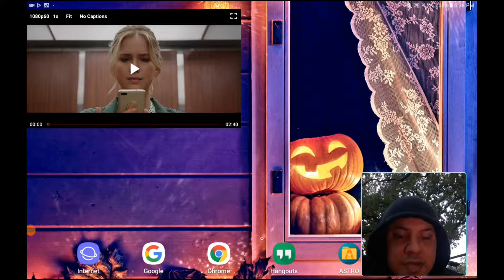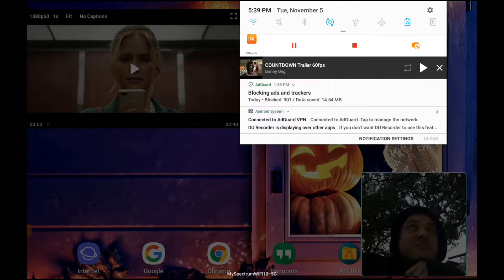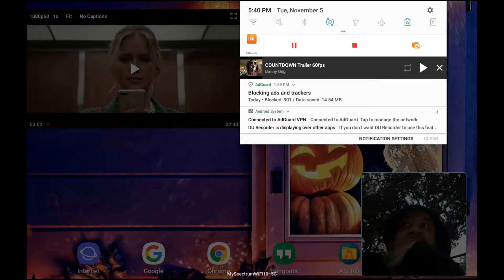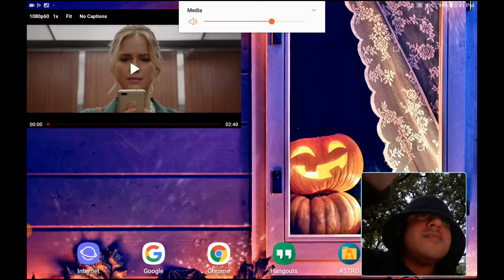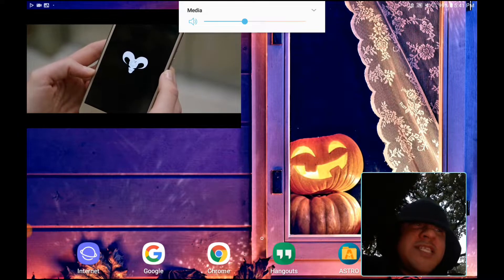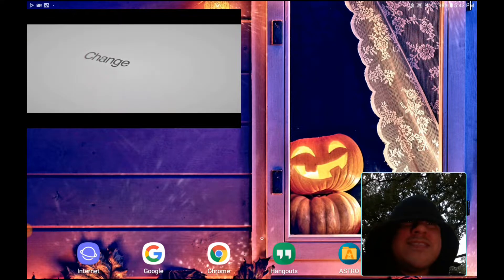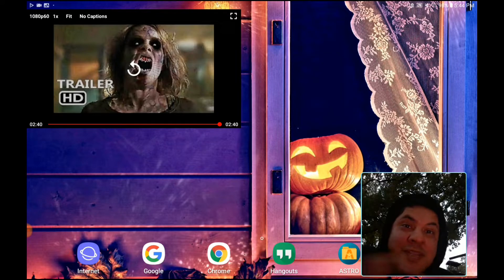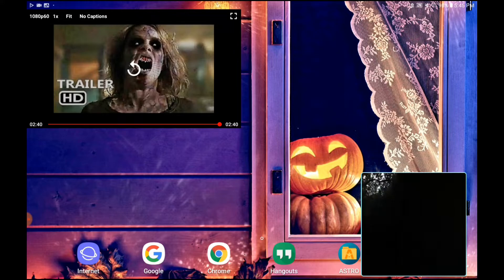Random Reaction Season 2 Episode 51🦃🍀✌️